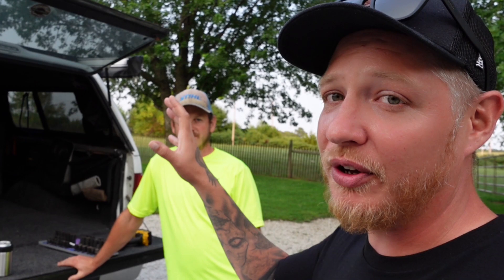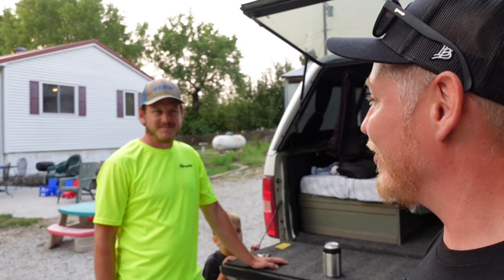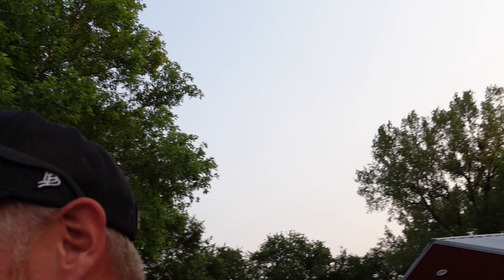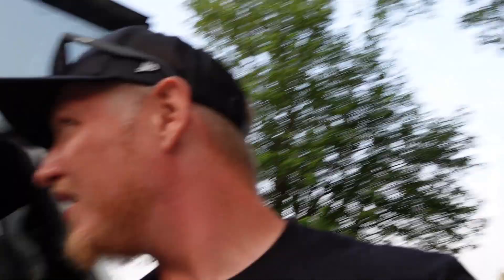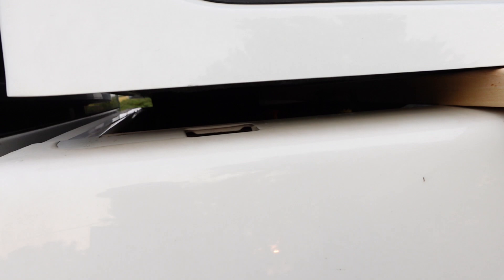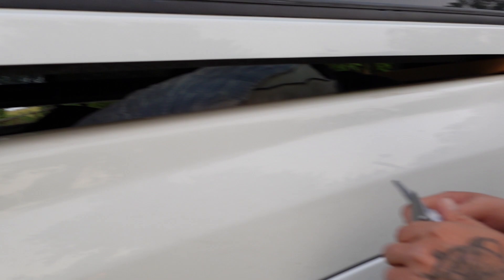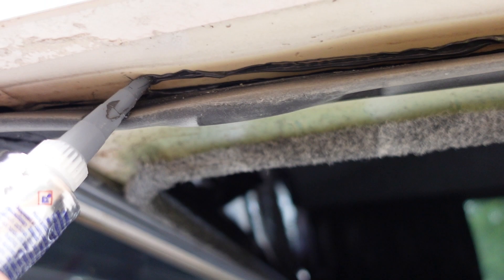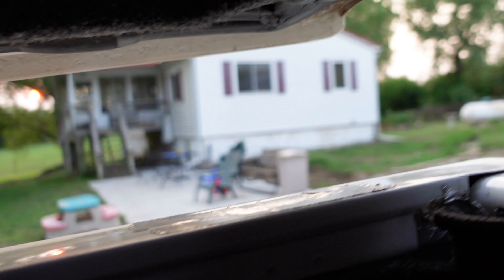Fixing My Leaky Camper Shell...(Maybe)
Attempting to fix a water leak on my Leer truck topper, I guess i'll find out next time it rains!

Want to send me something? Send it here:

Quady
Ashland Ne
68003